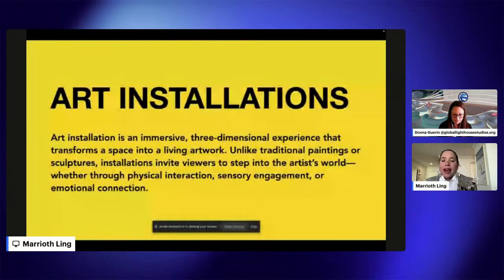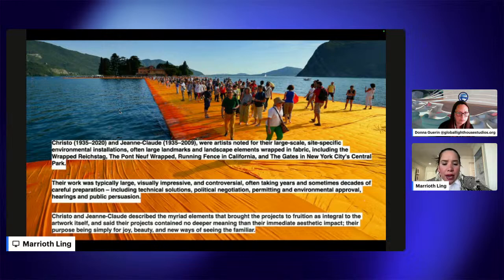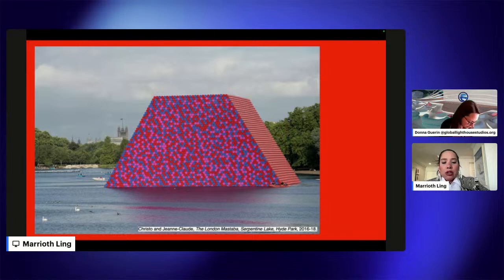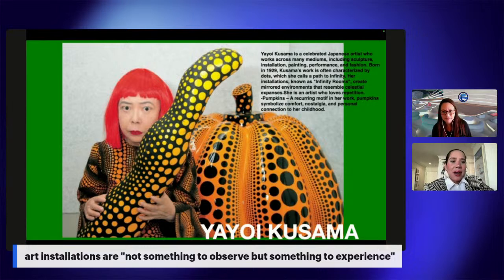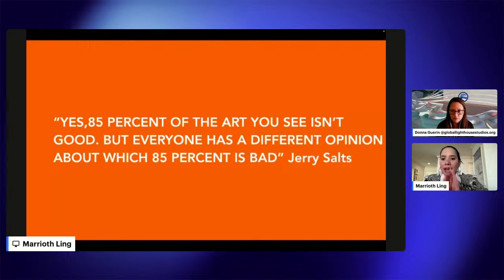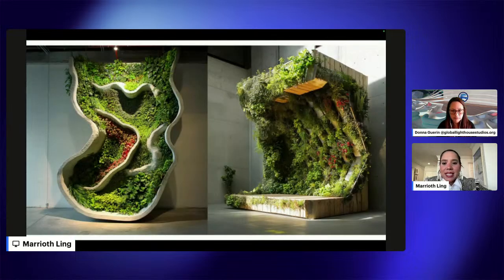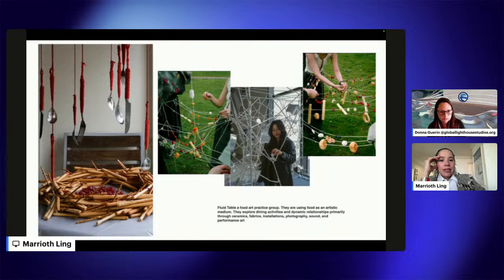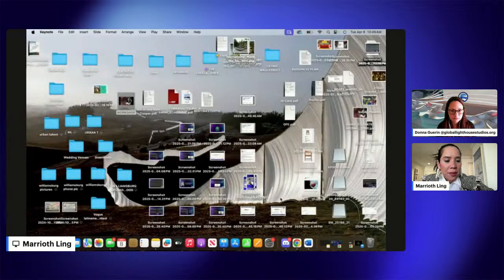Edible Essentials Workshop with Artist Marrioth Ling Part 2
Join us for a deep dive into art installations and food with incredible artist Marrioth Ling.